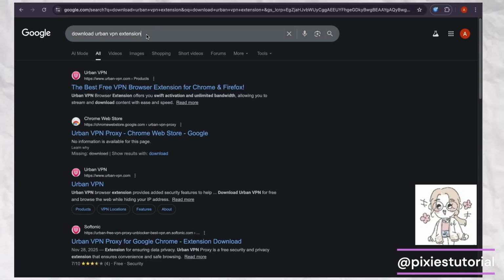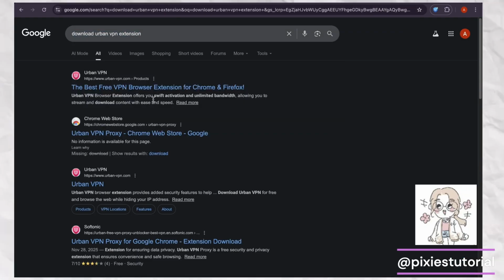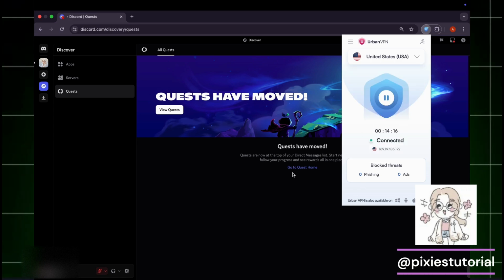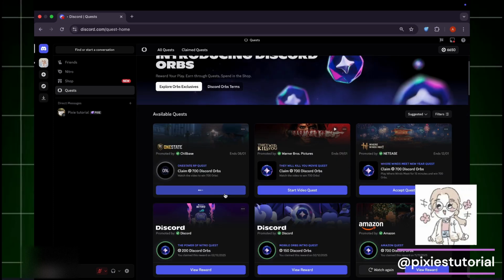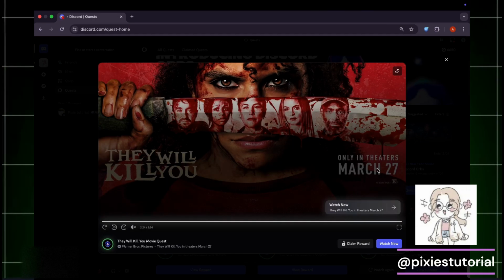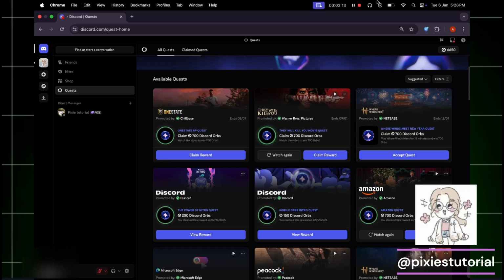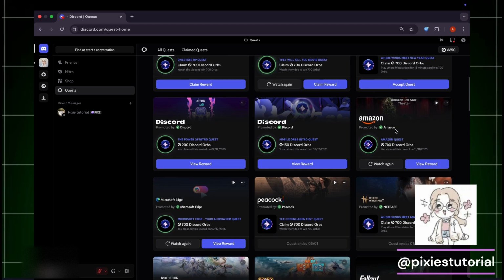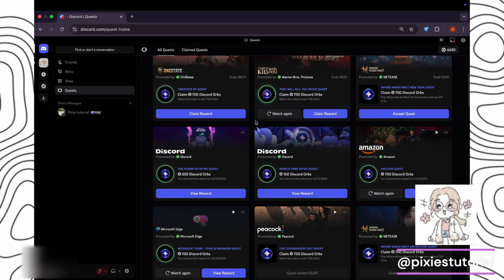♡ *Free Nitro in New Year 2026 | Full Guide to claim it ♡ (discord tutorial 2026)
✿╰┈➤  🌸 Hi!! 😋 I’m back with another video!! I tried to film myself on  Discord is giving out 3000+ ORBS in a good quality! I hope this video was helpful & enjoyable!

Channel Compliance & Educational Statement

✿‧  This video is created to help users understand the official Discord feature for earning and claiming Orbs.
It is purely educational and aims to guide users through the step-by-step process of earning Orbs (Discord's in-app currency) and using them to purchase legitimate Discord Store items, such as Nitro, avatar decorations, and profile effects. This content ensures full compliance with all official rules set forth by Discord.

2. This content has been made in adherence to YouTube’s Community Guidelines and policies, specifically:

3. It does not misrepresent or alter the integrity of the feature.

4. Spam, Scams, and Deceptive Practices Policy: This video does not promote misleading information, scams, or unauthorized third-party services. The tutorial is based solely on the official Orbs feature provided directly by the Discord platform.

5. Third-Party Tools/Hacks: This video does not endorse, link to, or promote the use of third-party tools, hacks, account trading, or any unauthorized methods to obtain Nitro, Orbs, or any other Discord item.

6. Copyright and Trademark Compliance: All elements of this video, including visuals and logos, are used in accordance with their respective terms of use to assist viewers in understanding the official Discord process.

✿‧  Note to the viewers:
The Orbs feature and all related purchases are official functions of the Discord platform. If you encounter any issues with the process, please reach out directly to Discord Support for clarification.

˚₊꒷꒦︶︶ Advance searches:
discord orbs
discord  orbs quest
discord orbs
discord orbs on phone
discord orbs badge
discord orbs feature
EGS Holiday 2025 x Discord Nitro
Epic Games x Discord Nitro
Epic Games x Discord Nitro Promotion 2025
Epic Games x Discord 1 month nitro
Epic Games nitro
Epic Games free nitro
free discord nitro codes
free discord nitro without credit card
free discord nitro server
how to get free discord nitro
free discord nitro epic games
how to get free discord nitro epic games
how to get free discord nitro without credit card
how to get free discord nitro 2025
how to get free discord nitro without payment method
how to buy discord nitro for cheap
how to buy discord nitro with debit card
how to buy discord nitro for free
how to buy discord nitro without credit card
3 month discord nitro free twitch
3 month discord nitro free youtube
how to get 3 months nitro free
3 month free discord nitro
3 month free nitro